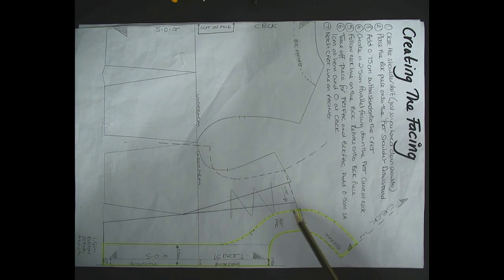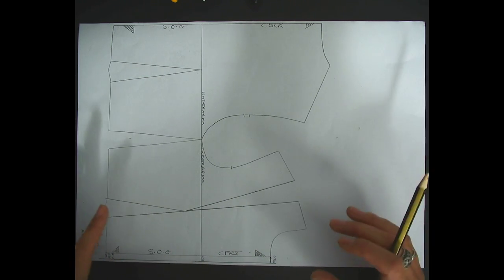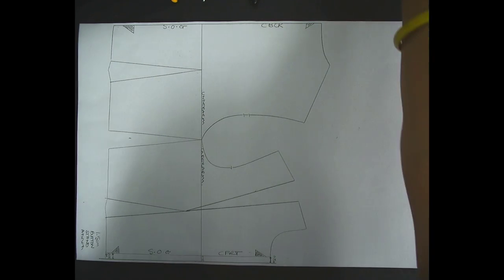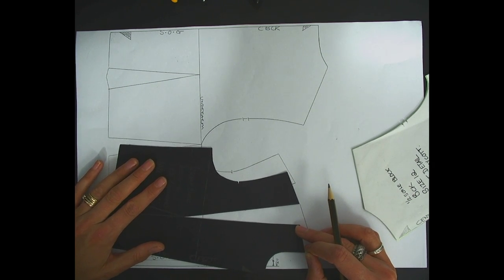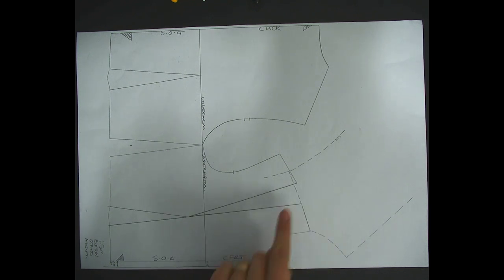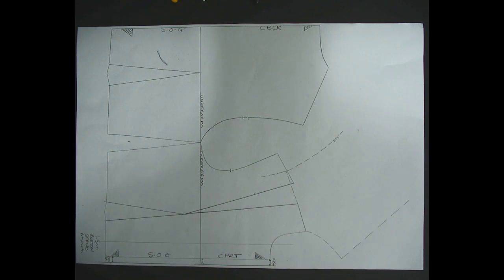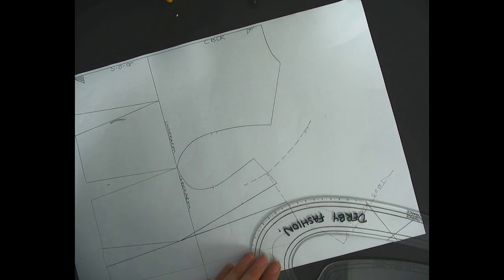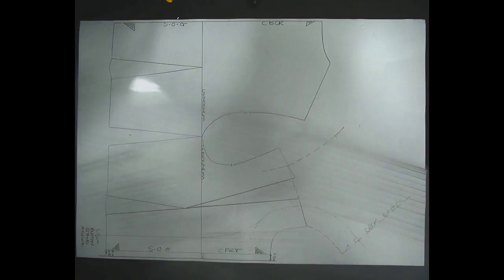Drafting the front and back neck facing - Pattern cutting exercises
Ann Draycott from the University of Derby demonstrates how to draft the front and neck facing.